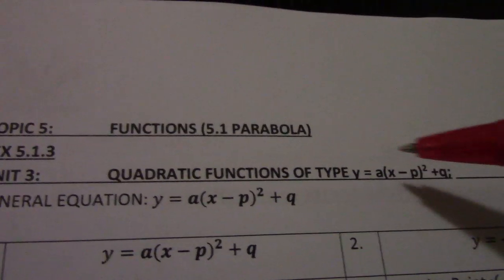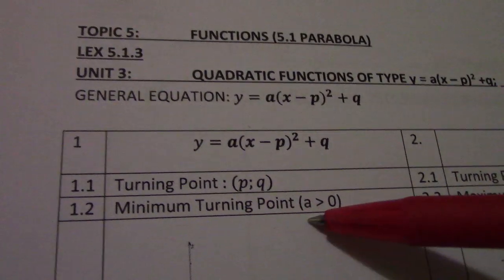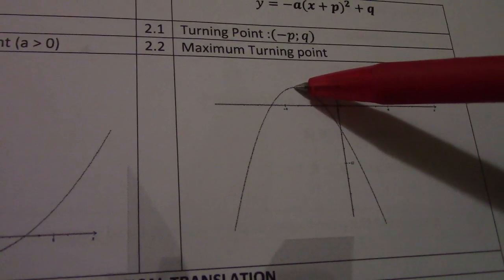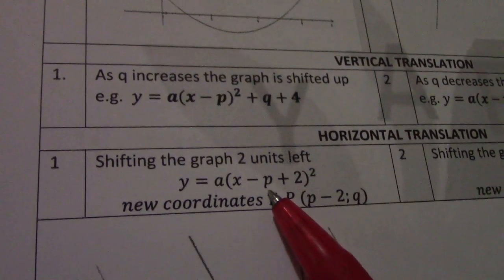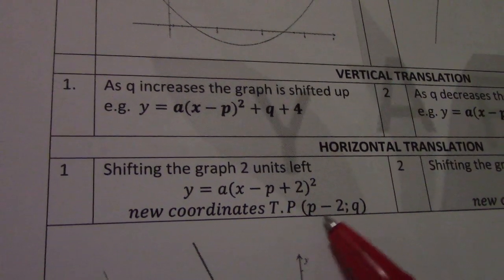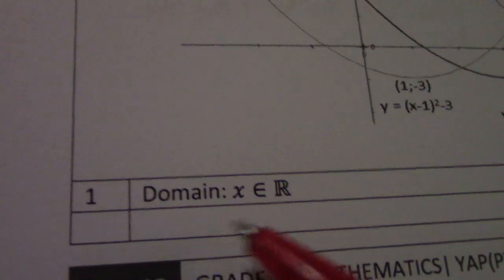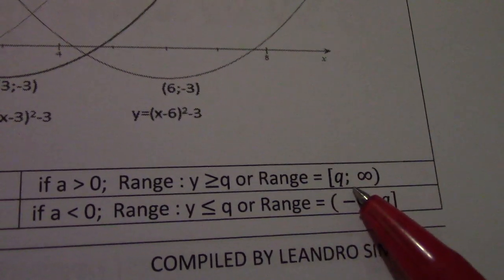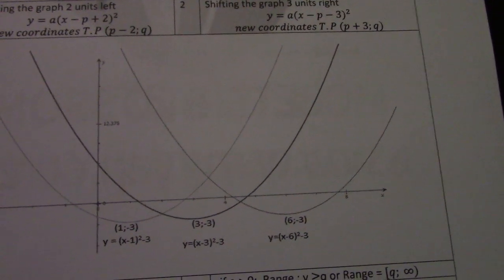LEX 5 1 3 QUADRATIC FUNCTION SUMMARY WHERE EQN HAS A; P; AND Q VALUE